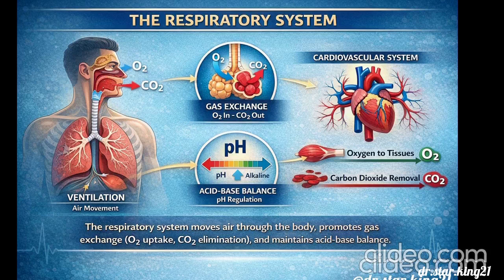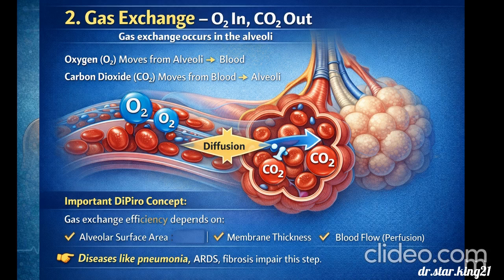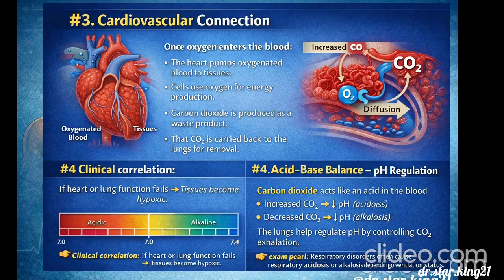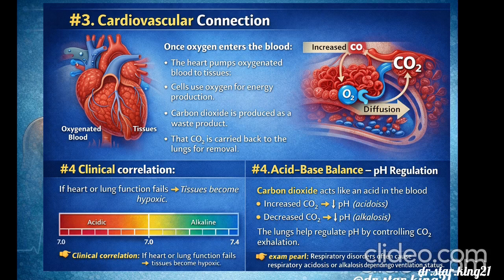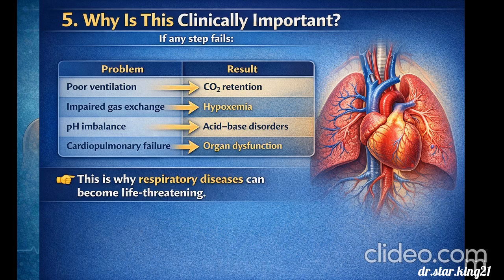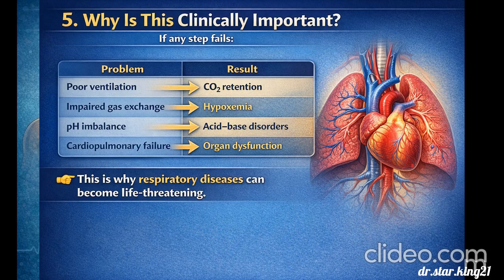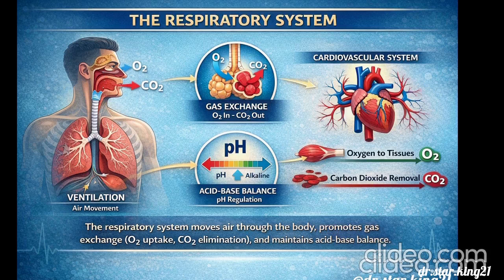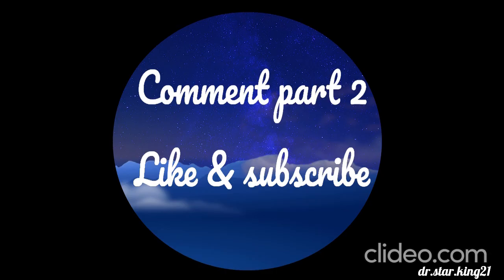Respiration Explained Simply | Ventilation, Gas Exchange & Acid–Base Balance | Medical Physiology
Respiration is NOT just breathing — it’s life.
In this video of  Anatomy and physiology of respiratory system, we explain the complete process of respiration in a clear, animated, exam-oriented way that every medical, pharmacy, nursing, and healthcare student must understand.

✅ What you’ll learn in this video:

✔️ Ventilation – how air moves into and out of lungs

✔️ Gas Exchange – how O₂ enters blood & CO₂ leaves (alveoli)

✔️ Cardiovascular connection – oxygen delivery to tissues

✔️ Acid–base balance – how lungs regulate blood pH

✔️ Clinical correlations – pneumonia, ARDS, fibrosis, heart failure

00:00 – Why Respiration Is More Than Breathing
00:42 – Step 1: Ventilation (Air Movement)
02:10 – Inhalation vs Exhalation (Exam Focus)
03:15 – Step 2: Gas Exchange in Alveoli (O₂ ↔ CO₂)
05:05 – DiPiro Concept: Factors Affecting Gas Exchange
06:35 – Diseases That Impair Gas Exchange (ARDS, Pneumonia)
07:50 – Step 3: Heart & Oxygen Delivery to Tissues
09:05 – Step 4: Acid–Base Balance Explained Simply
10:40 – Respiratory Acidosis vs Alkalosis
12:10 – Why This Is Clinically Important (Life-Threatening Link)
13:30 – Final Exam Memory Tricks

📌 Based on standard medical physiology & DiPiro concepts
📌 Highly useful for exams like:
USMLE, PLAB, AMC, KAPS / OPRA, NCLEX, GPAT, NAPLEX, DHA, HAAD, MOH, MRCP, and university exams worldwide.

👉 If you truly want to understand respiration — not memorize it — this video is for you.

📤 Share with your study partner — learning together saves lives.

respiratory system anatomy and physiology
respiratory membrane physiology

All questions, answers, graphics, and voice over in this video are original and created by this channel,
References: standard textbooks & clinical guidelines.
(Content is explained in my own words for education only)
copyright (@Dr.star.king21):